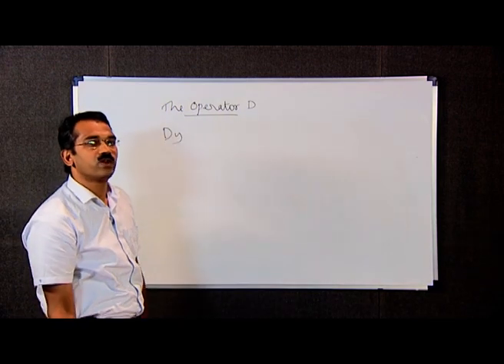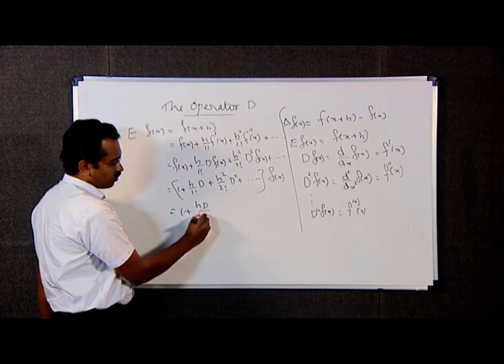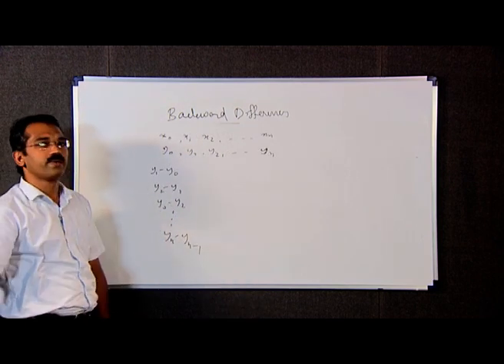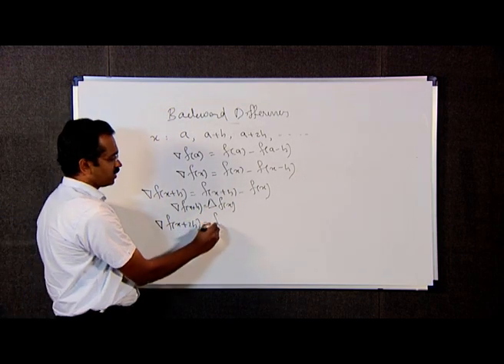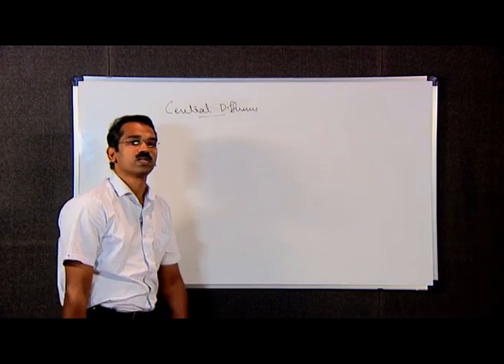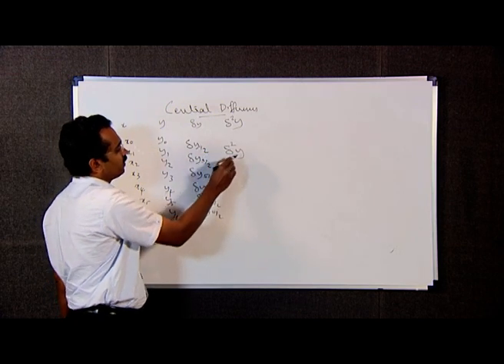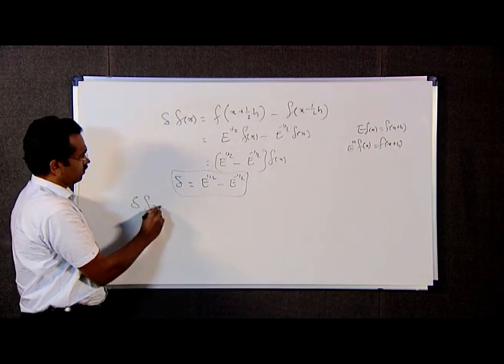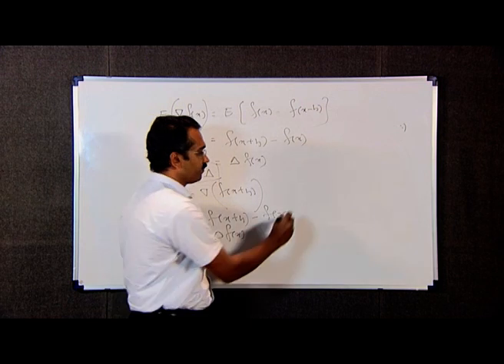FINITE DIFFERENCES PART 3